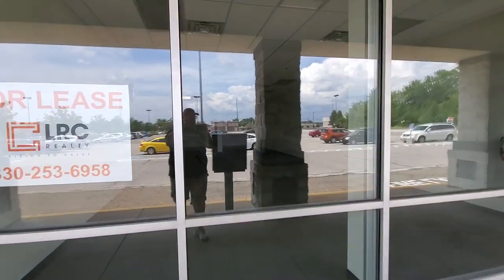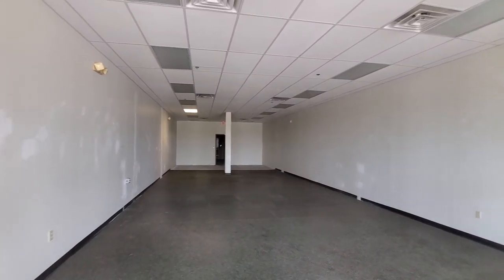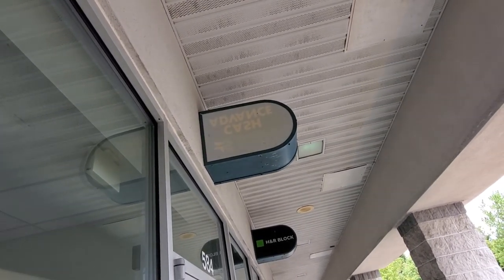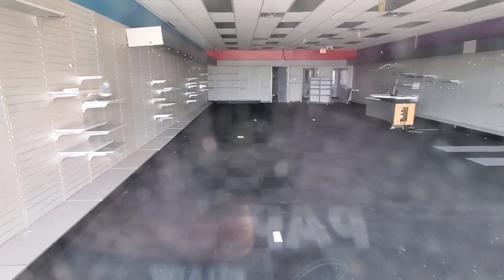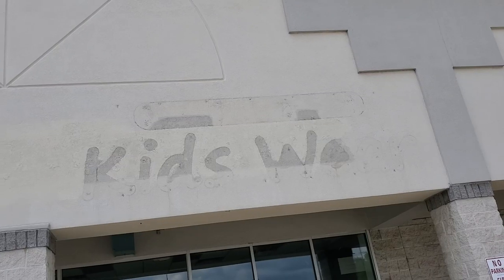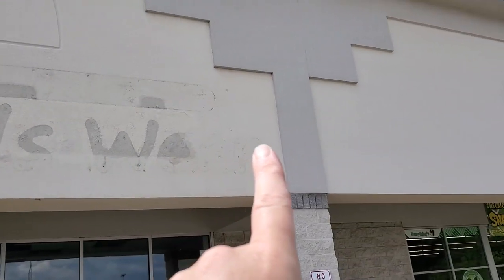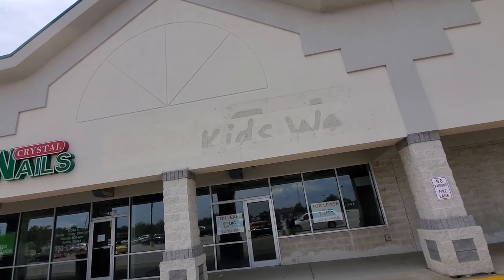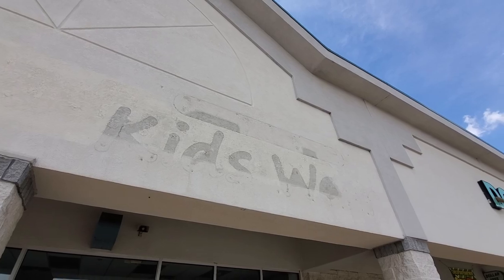MORE AWESOME LABEL SCARS ! Advance America / New Adventures Kids Wear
Joseph Weaver